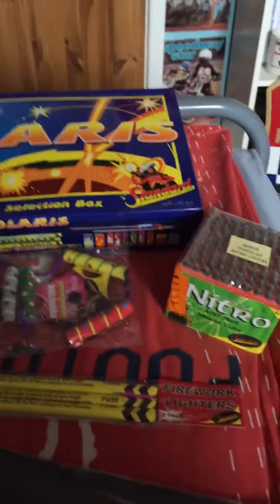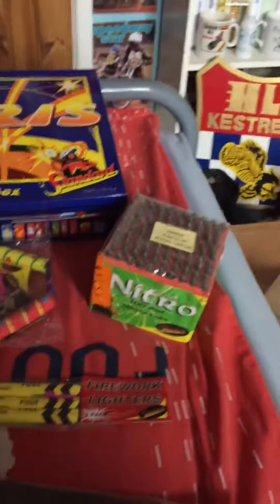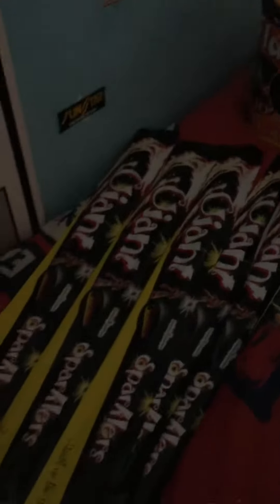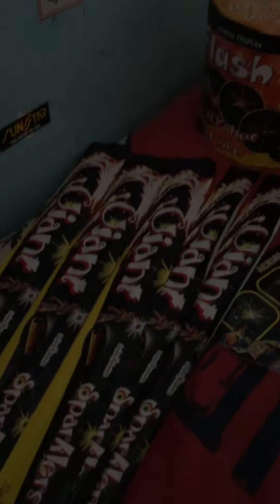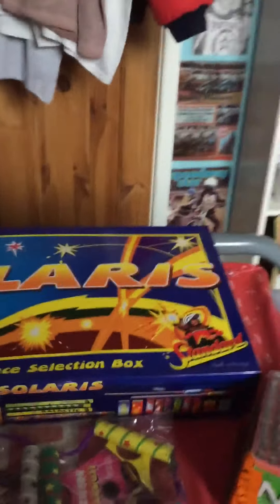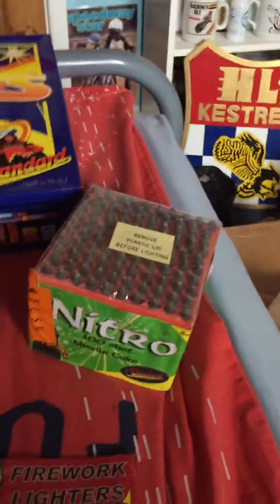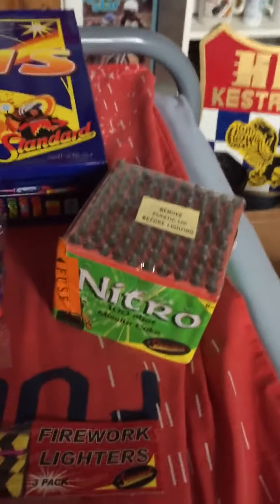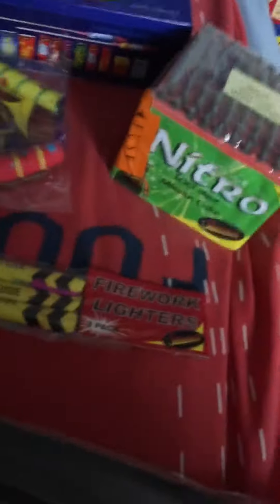Tesco standard fireworks family kit 2016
Standard fireworks family selection kit from Tesco £55.00 delivered